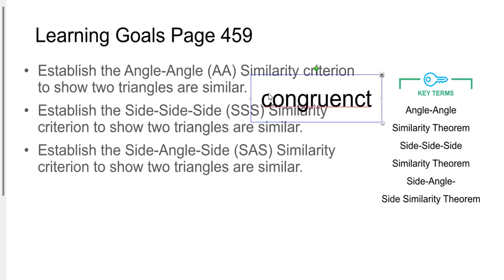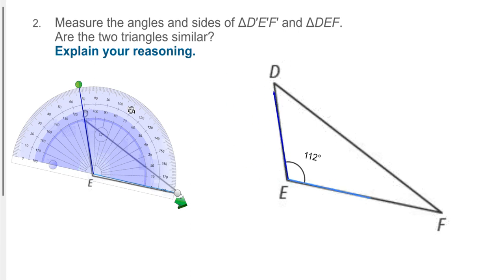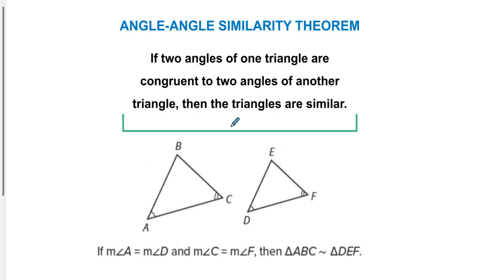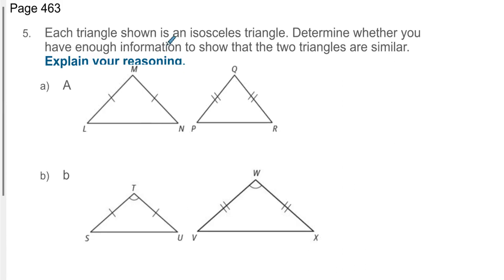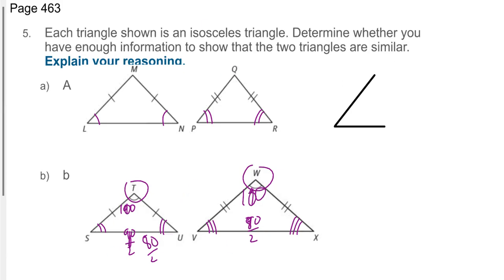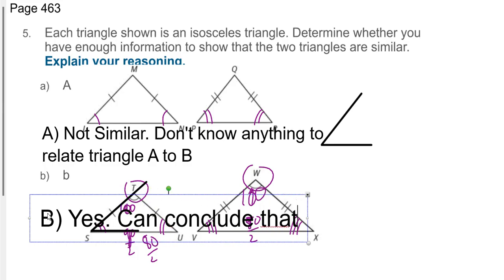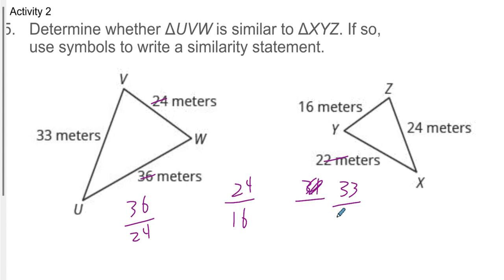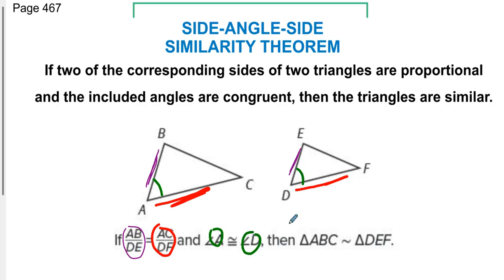7: 2 Triangle Similarity